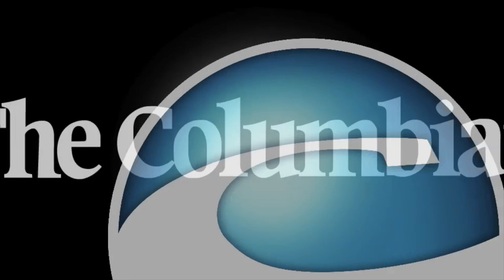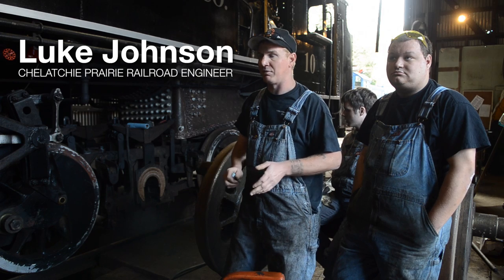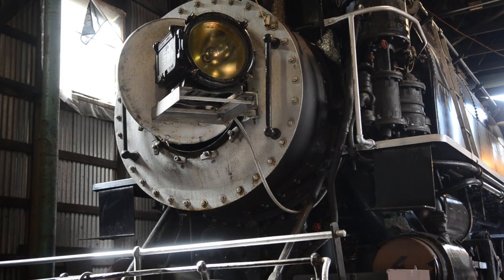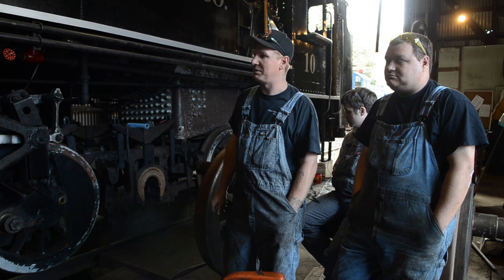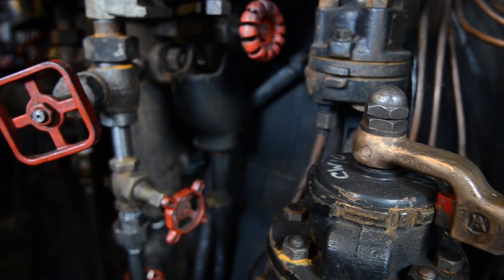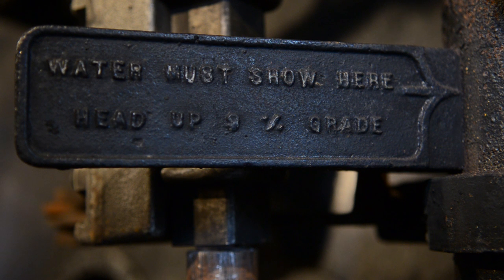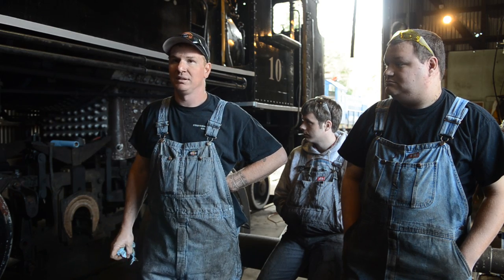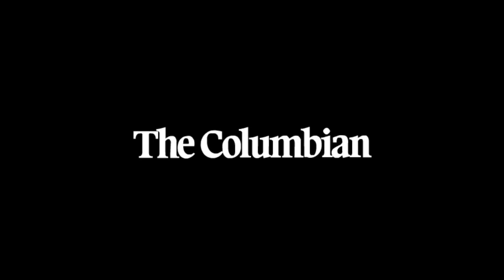Crews repair steam engine for Chelatchie Prairie Railroad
Crews with the Chelatchie Prairie Railroad repair a steam locomotive for the season-opening tours on Mother's Day weekend, May 11-12.